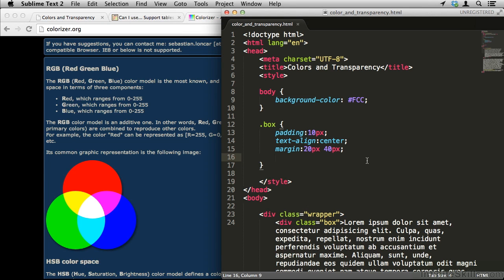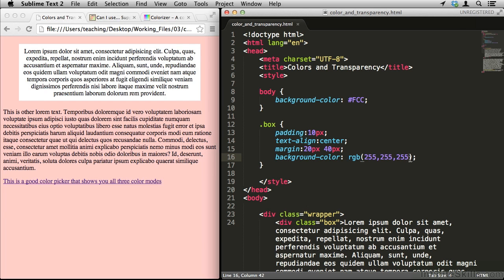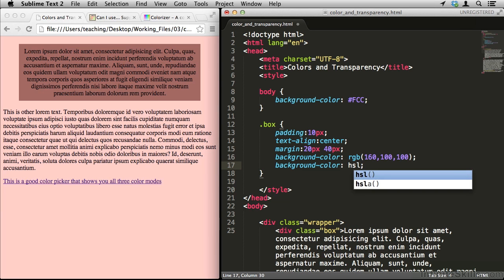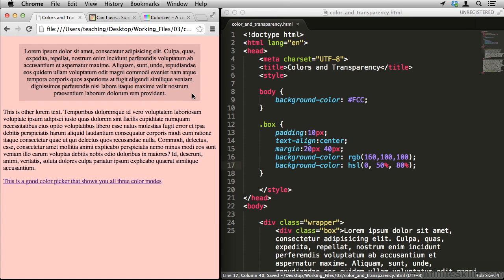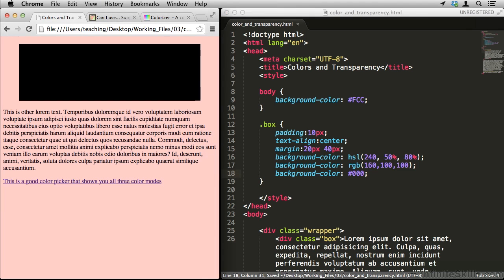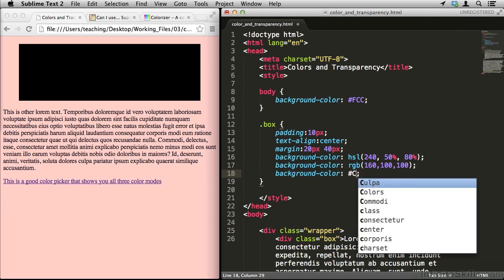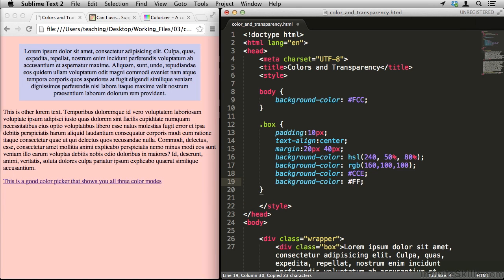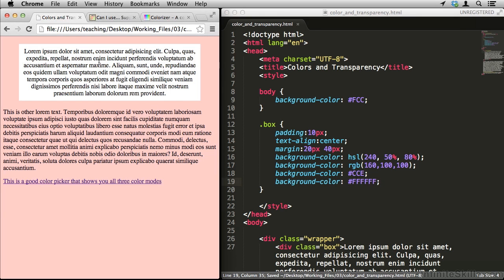03 02 Color Values HEX, RGB And HSL